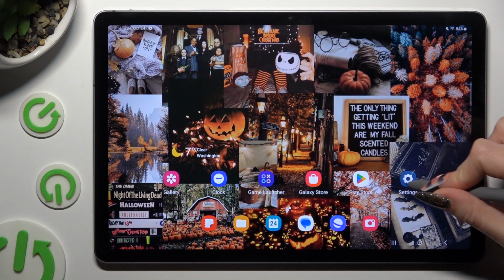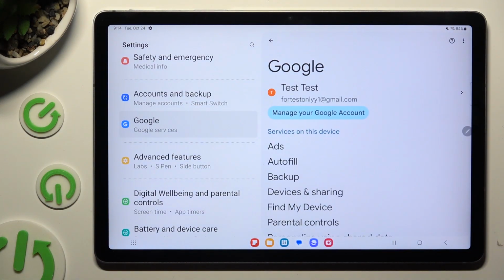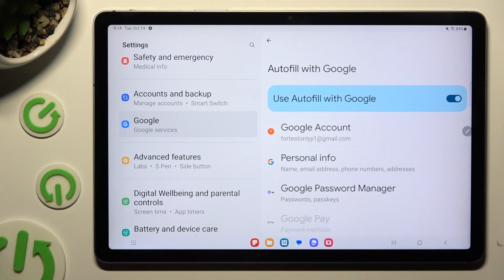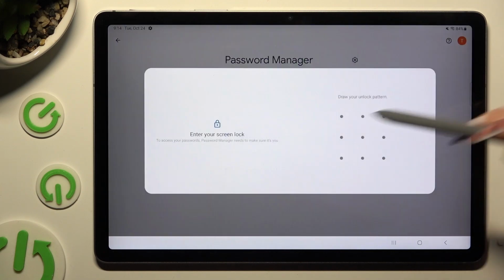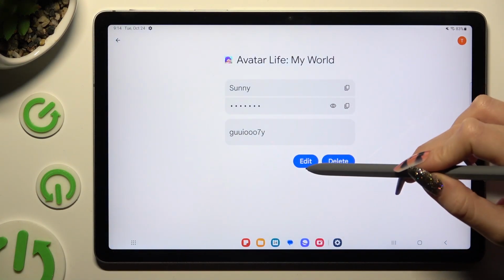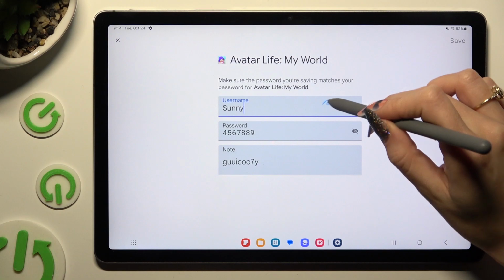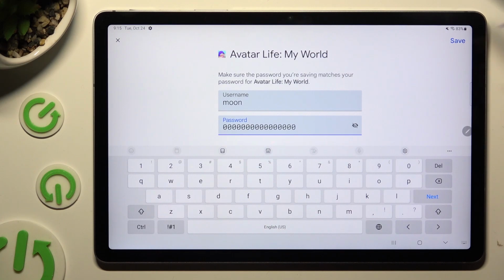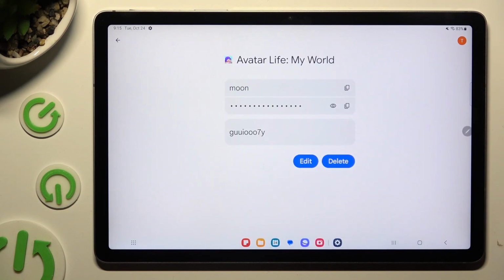How to Edit Saved Google Passwords Autofill on SAMSUNG Galaxy Tab S9 FE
Find out more about SAMSUNG Galaxy Tab S9 FE:
Hi! Take control of your digital security and streamline your online experiences with password management and autofill features on the SAMSUNG Galaxy Tab S9 FE. We will show you how to check and edit saved Google passwords on your tablet. Visit our YouTube channel if you want to know more about SAMSUNG Galaxy Tab S9 FE.

How to edit saved Google passwords on SAMSUNG Galaxy Tab S9 FE? How to manage saved Google passwords on SAMSUNG Galaxy Tab S9 FE?